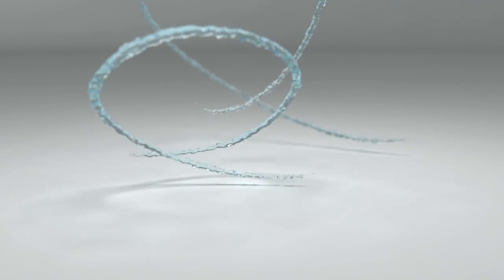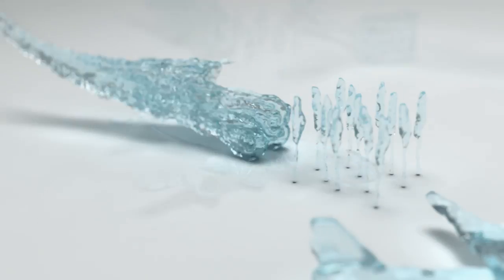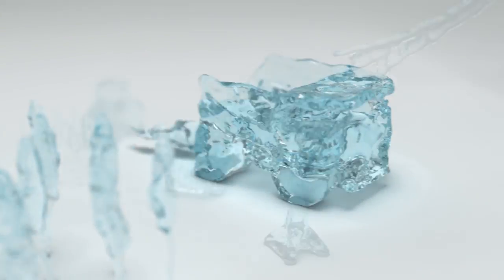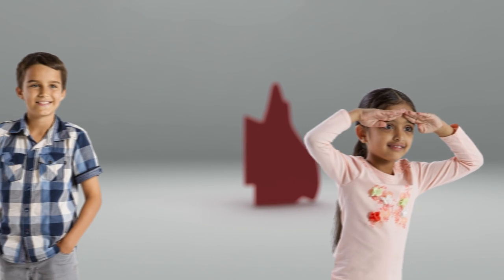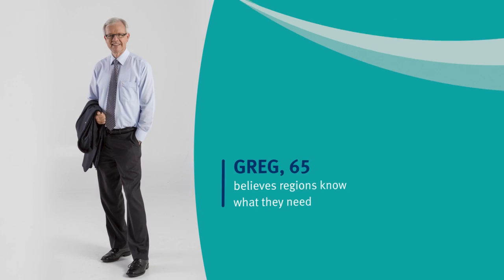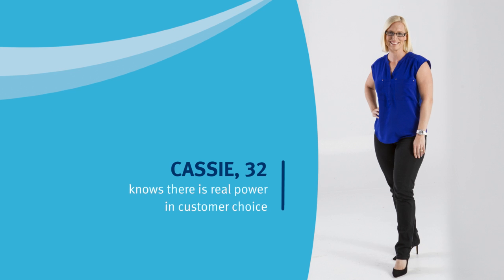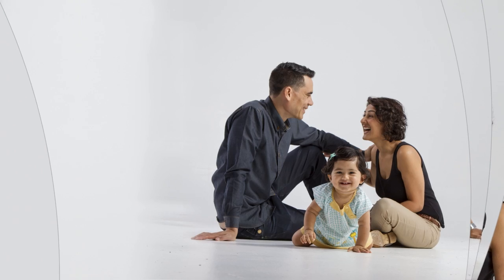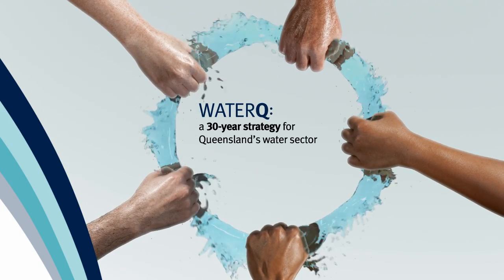WaterQ: a 30 year strategy for Queensland's water sector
WaterQ is the Queensland Government's strong plan to guide the development of the state's water sector for the next three decades.